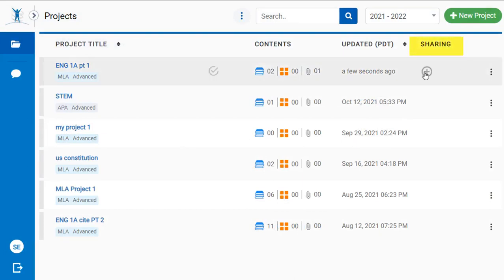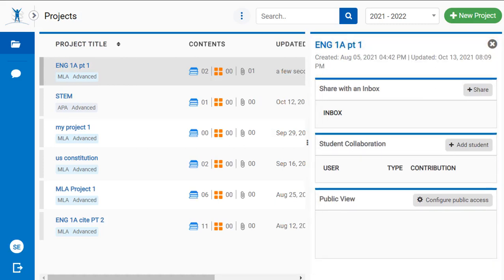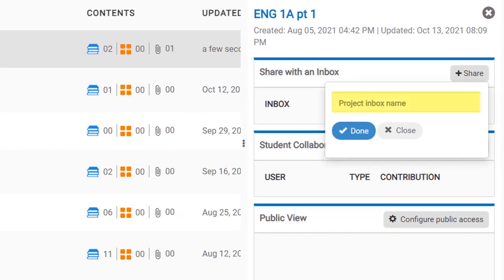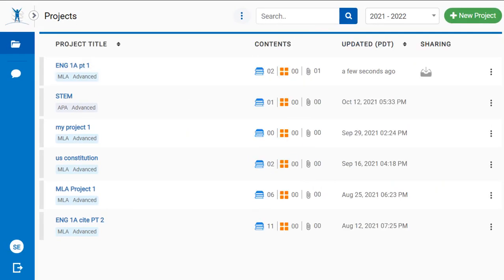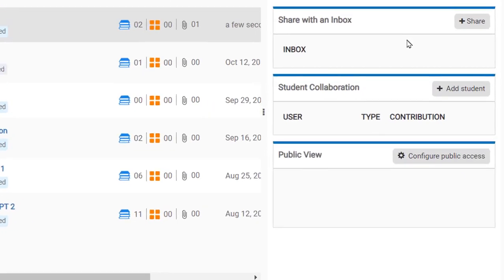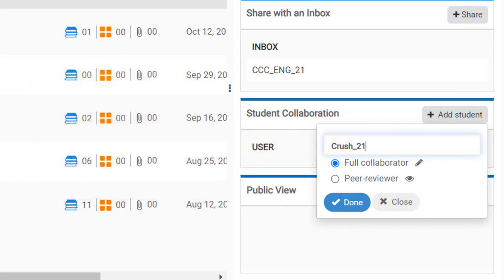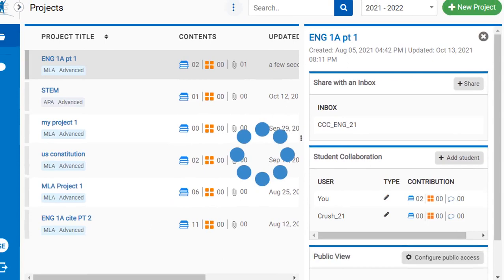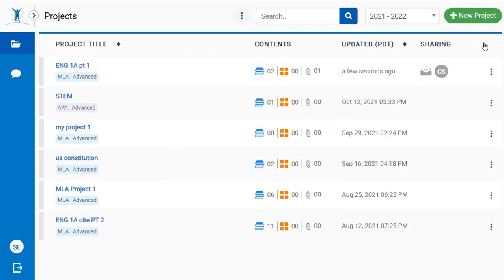Sharing a Project in NoodleTools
Clovis Community College (CA) Library